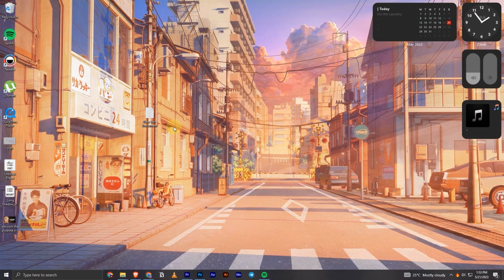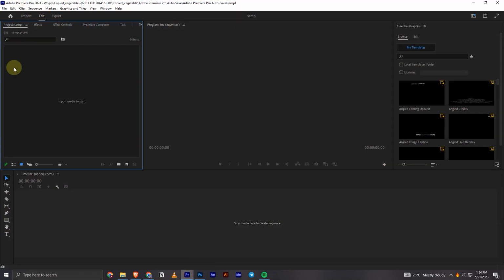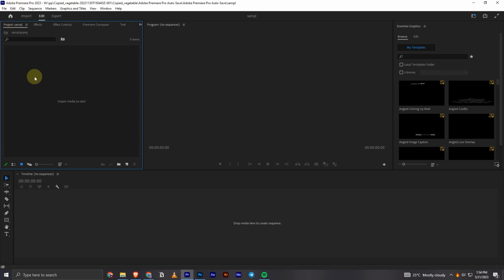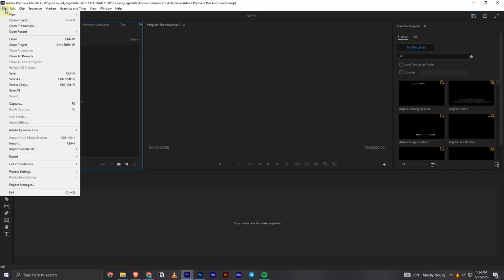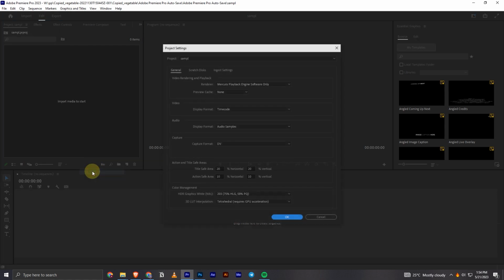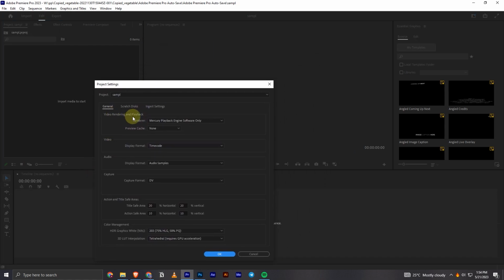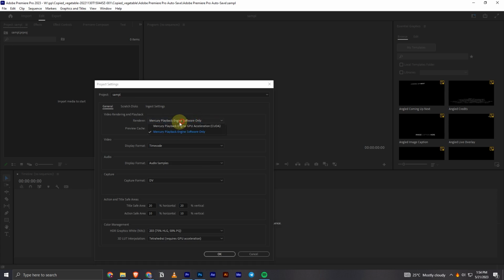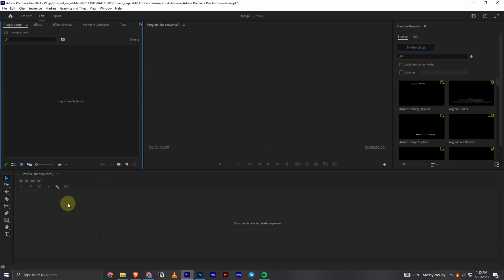How to Change Renderer in Adobe Premiere Pro | GPU rendering and Processor Rendering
In this comprehensive tutorial, we'll show you step-by-step how to change the renderer in Adobe Premiere Pro. Whether you're a beginner or an experienced video editor, knowing how to optimize your rendering settings can significantly enhance your editing workflow and improve overall performance.

🌟 Key Points Covered:
✅ Understanding the role of the renderer in Premiere Pro
✅ Assessing system compatibility for optimal performance
✅ Accessing and navigating the Project Settings
✅ Choosing the appropriate renderer for your project
✅ Exploring the benefits of software-only rendering
✅ Leveraging GPU acceleration for faster rendering
✅ Customizing renderer settings for specific requirements
✅ Tips to optimize rendering performance
✅ Troubleshooting common renderer issues

This tutorial is perfect for both beginners and seasoned video editors who want to master the art of changing the renderer in Adobe Premiere Pro. Whether you're experiencing slow rendering times or simply want to maximize your editing efficiency, this guide will equip you with the necessary knowledge to make the most out of Premiere Pro's rendering capabilities.

Don't miss out on the latest video editing tutorials, tips, and tricks!